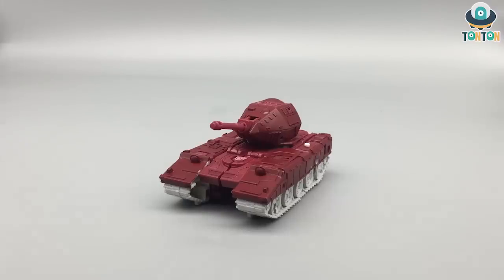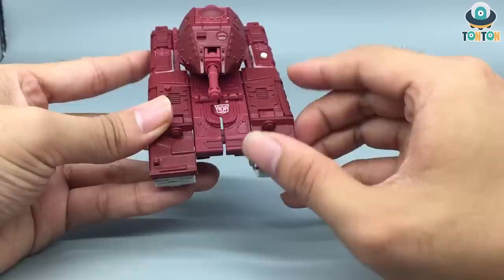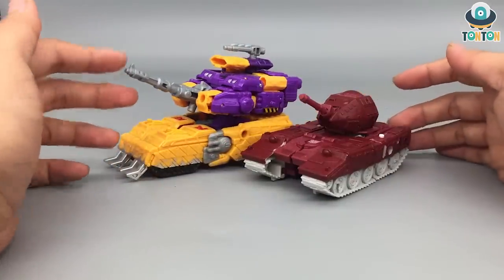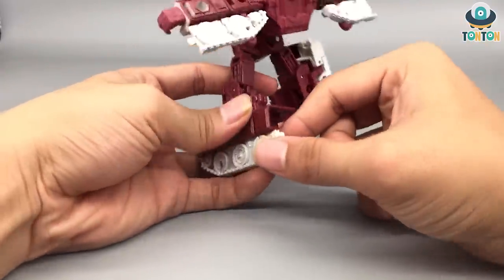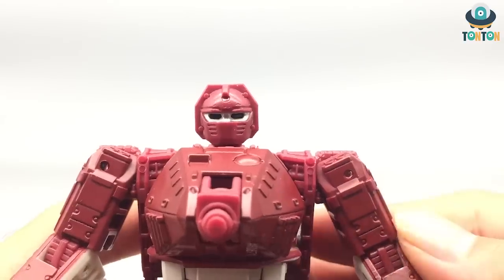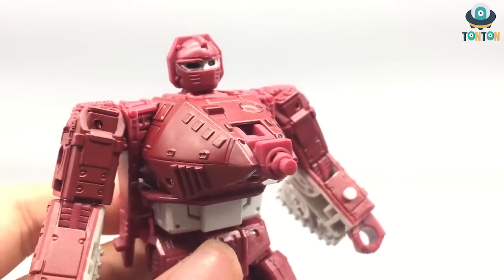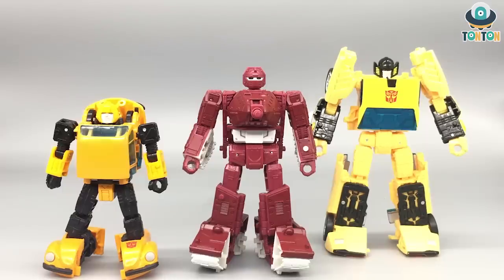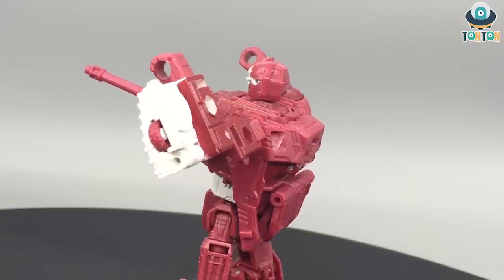Transformer Kingdom Deluxe Warpath Review トランス王国ウォーパス